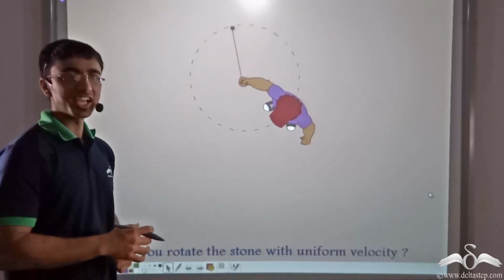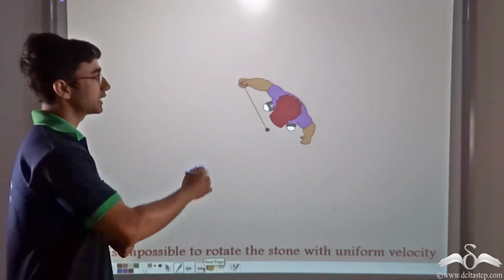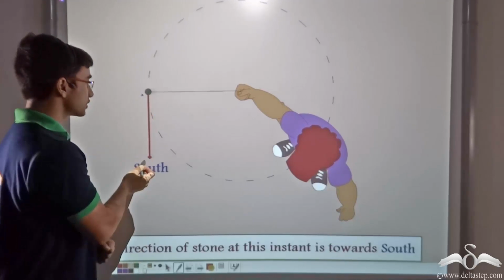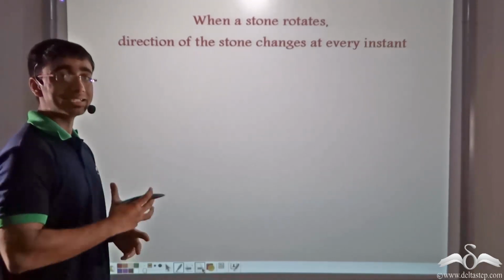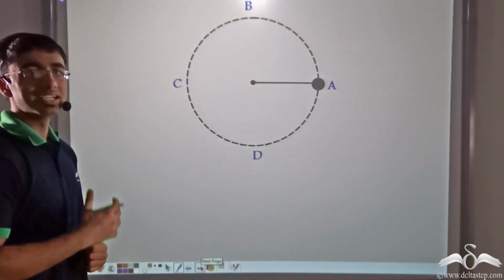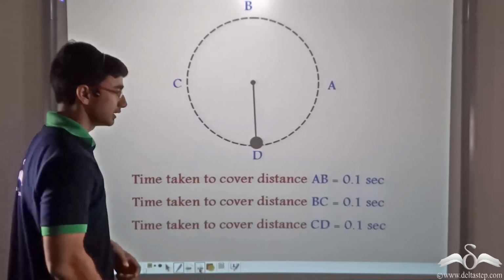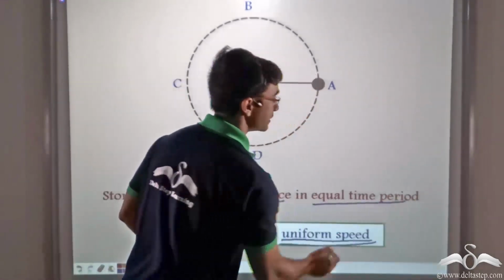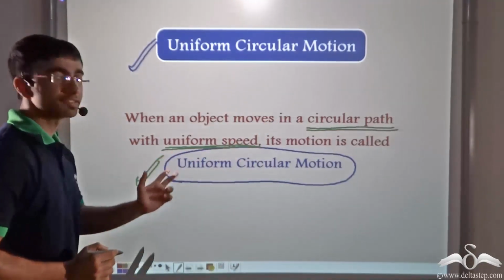Uniform Circular Motion | Physics | Class 10 | CBSE | NCERT | ICSE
In this video, understand the concept of uniformcircularmotion in Physics with help of an Animation. FREE Registration or install our mobile app

Salient features of the app:
• 5000 amazing lectures across English, Maths, Science and Social Science.